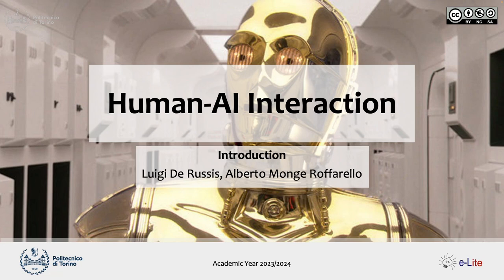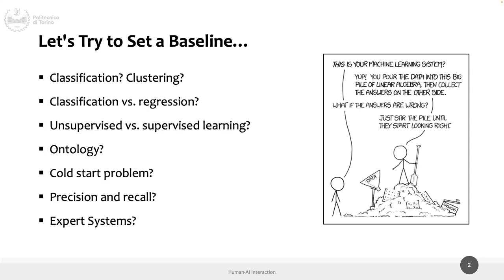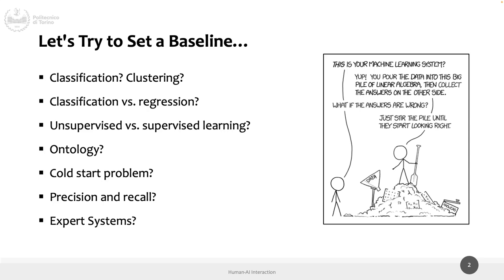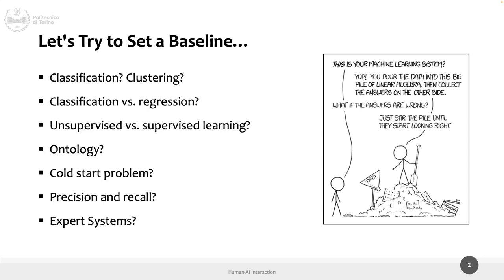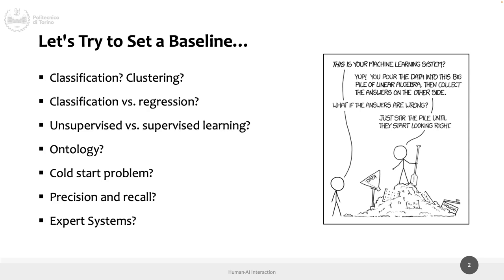HAII2024-L01: Course Introduction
Lecture 01, date 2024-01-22: Course Introduction.

Course: Human-AI Interaction, Politecnico di Torino, year 2024